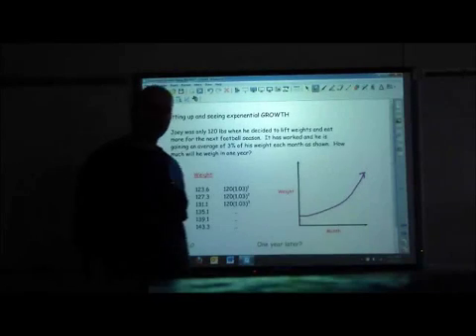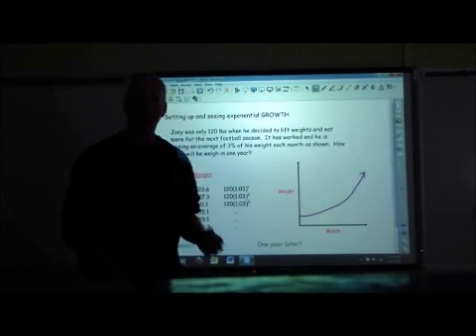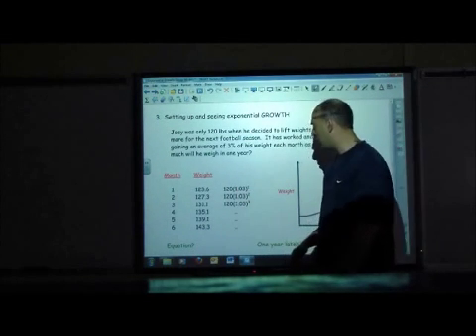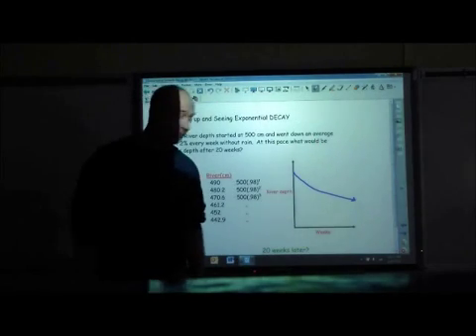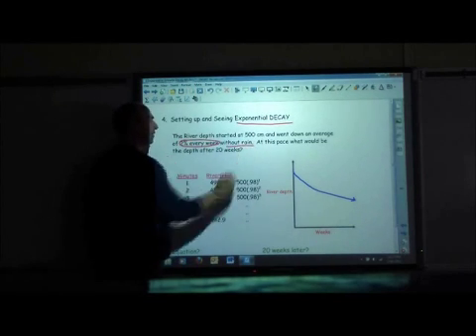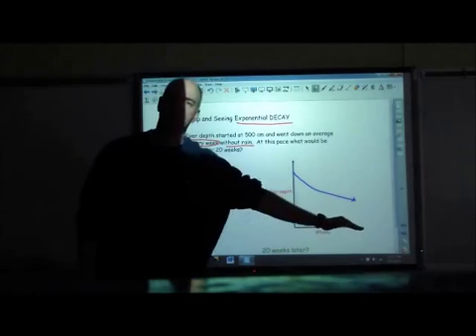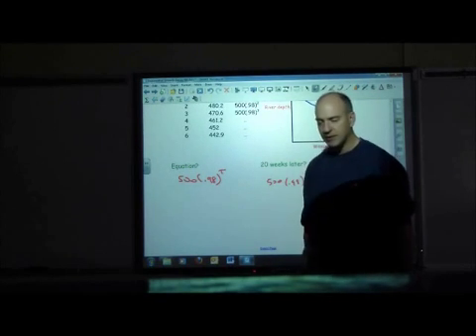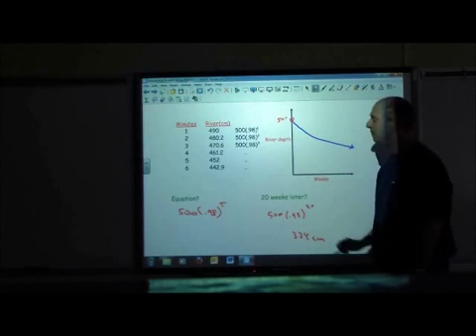Exponential Growth/Decay Samples